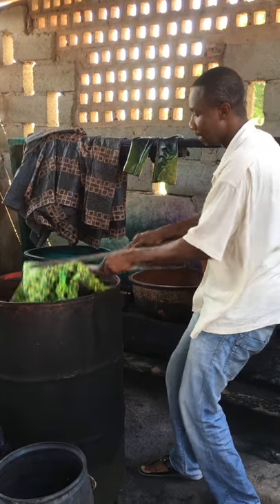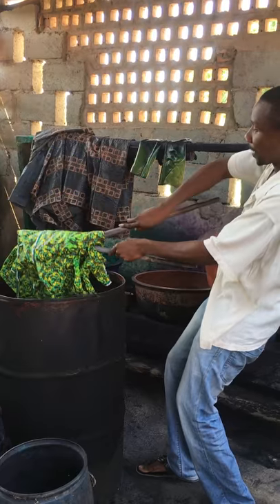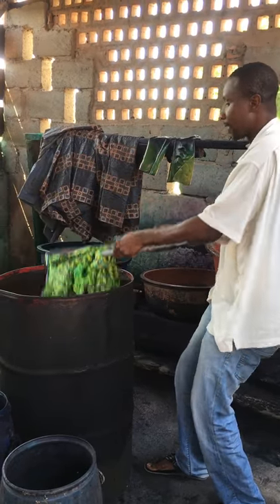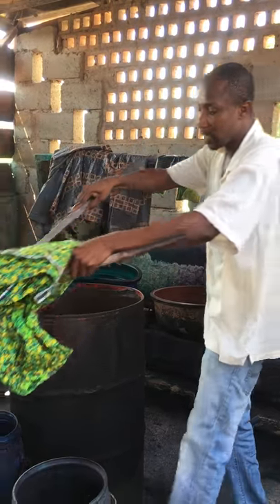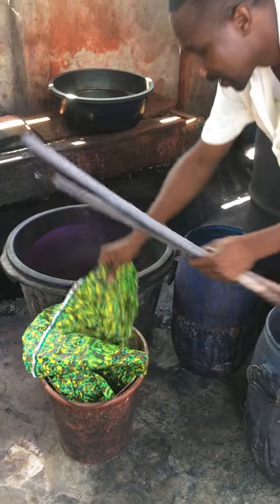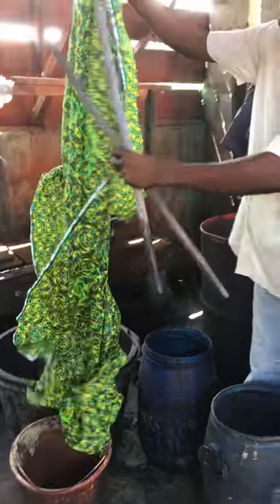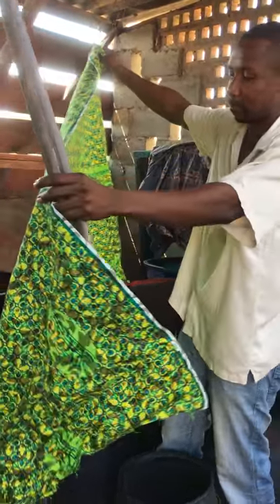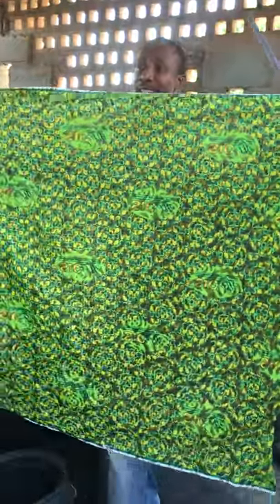How to Remove Wax from Fabric in the Batik Making Process in Ghana, West Africa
During our travels to Ghana, West Africa, we visited a traditional batik making workshop to learn more about this ancient art.

In this video, Daniel demonstrates to us how to safely remove wax from the fabric after the printing and dyeing processes.

Firstly, the fabric is dipped into boiling hot water by using two small wooden poles. It is then hand washed in cold water to ensure all the wax has been removed. The fabric is then hung outside to dry.

To learn more about the traditional batik making process please read our blog post